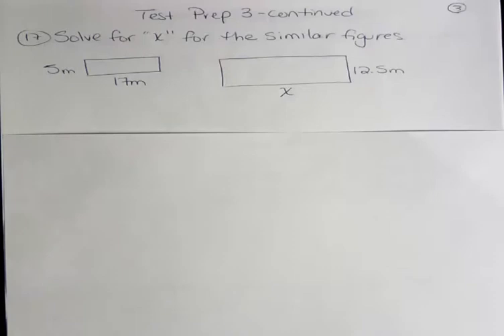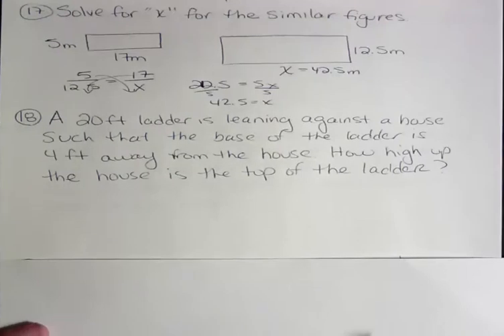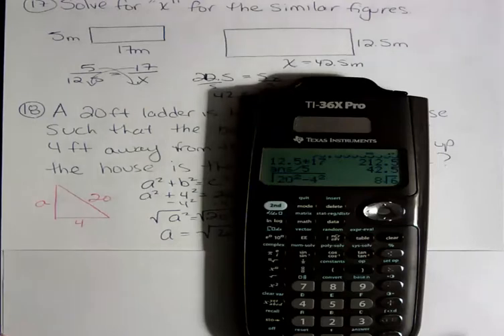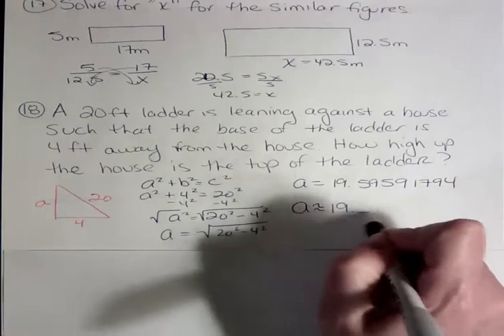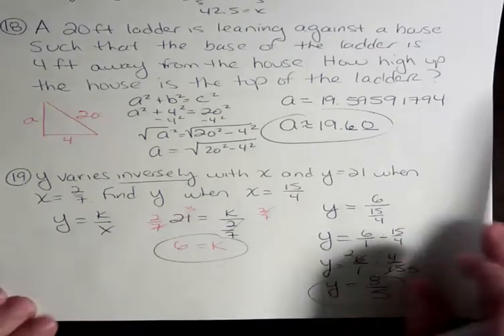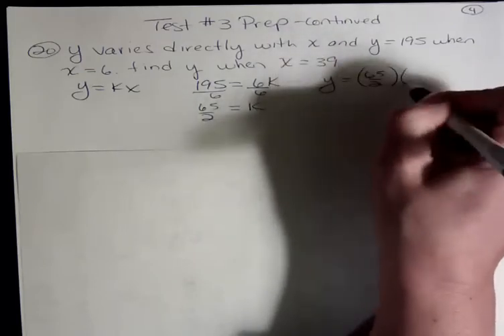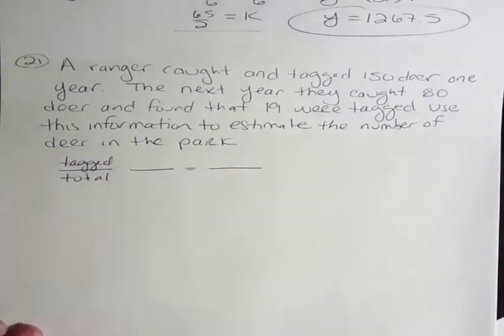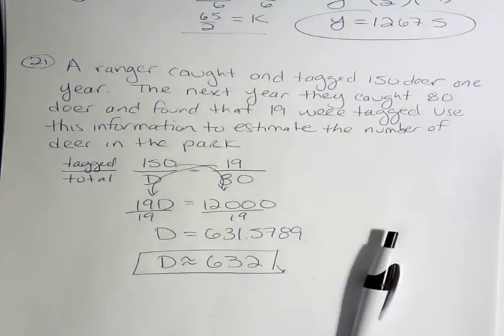Test 3 Prep #17 to 21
The last five problems of the test plus an important message.